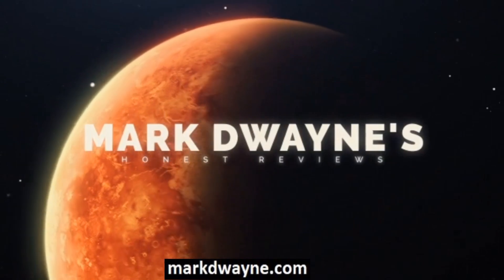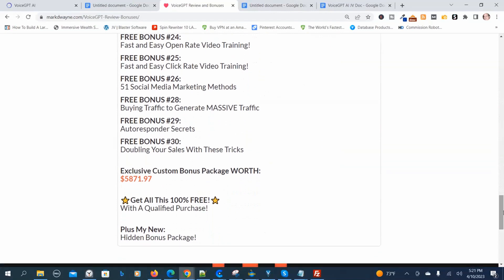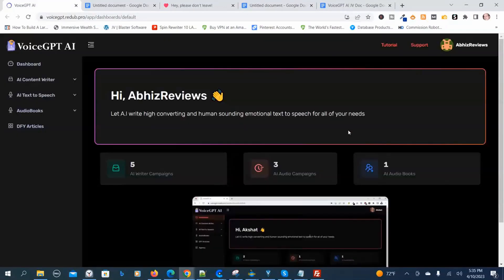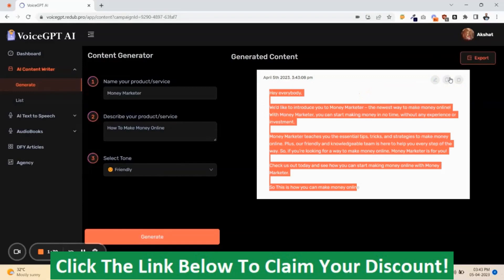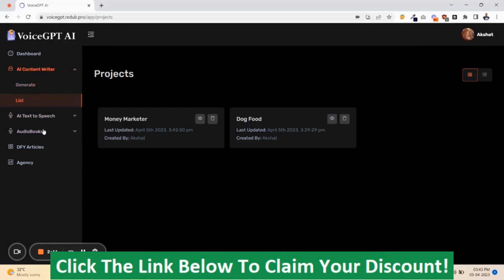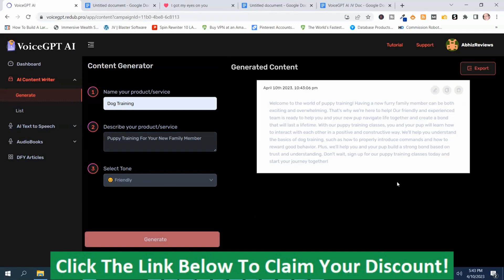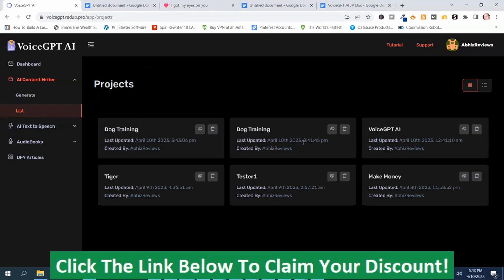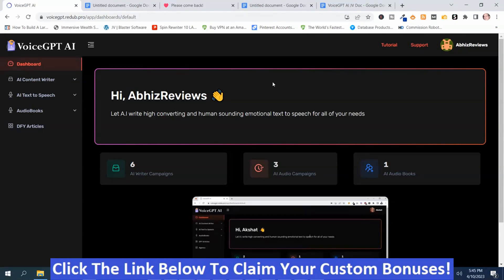VoiceGPT AI Review - VoiceGPT AI Review and Demo - VoiceGPT Ai Review and Bonuses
VoiceGPT AI Review - To learn more about the VoiceGPT Ai Review and Demo please

VoiceGPT AI Review + 4 Bonuses To Make It Work FASTER!

The video is showing VoiceGPT AI Review Demo but also tries to cover the following subject:
- VoiceGPT Ai Review
- VoiceGPT Ai Review and Demo
- VoiceGPT Ai Bonuses

One thing I noticed when researching details on the VoiceGPT AI Review Demo was the absence of pertinent information.
VoiceGPT AI Review Demo is a subject I know something about. This video for that reason should be relevant and of interest to you.
Follow our video clips regarding the VoiceGPT AI Review Demo and also various other similar subjects on
Did this video assist you if you were searching for more info about VoiceGPT Ai Review or VoiceGPT AI Review and Demo?